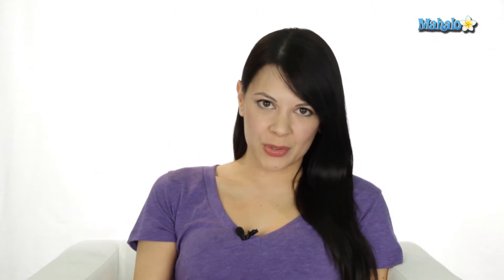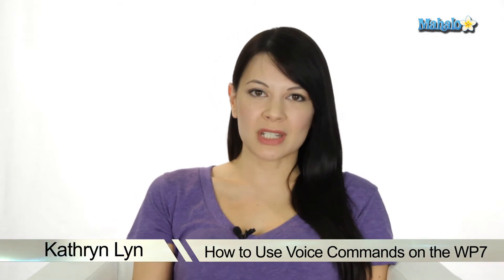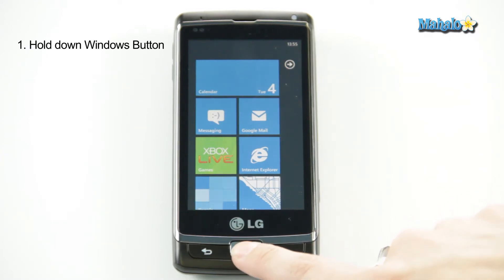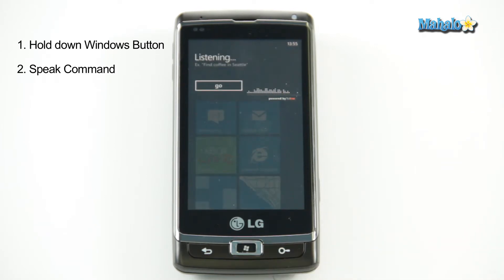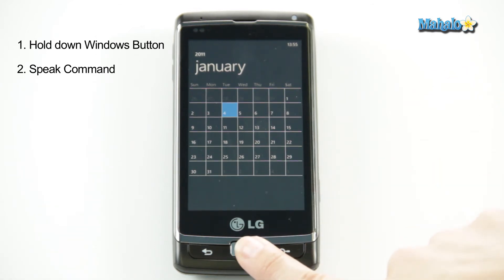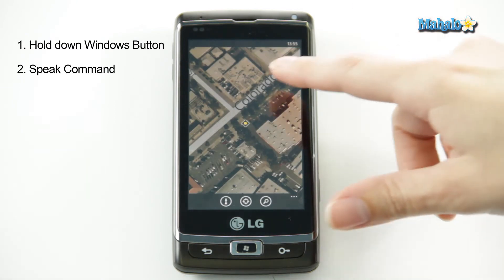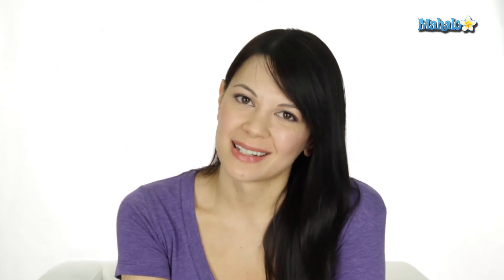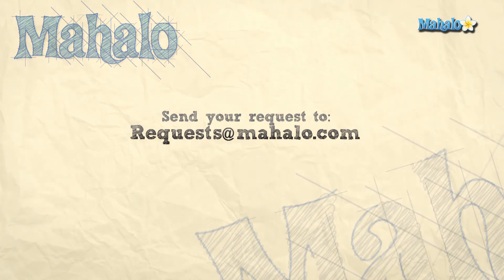How to Use Voice Commands on the Windows Phone 7